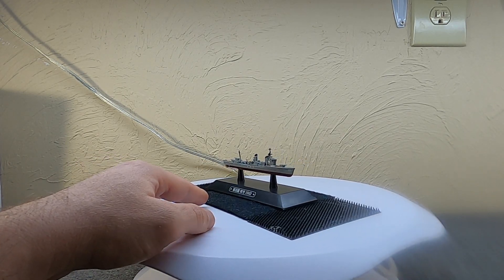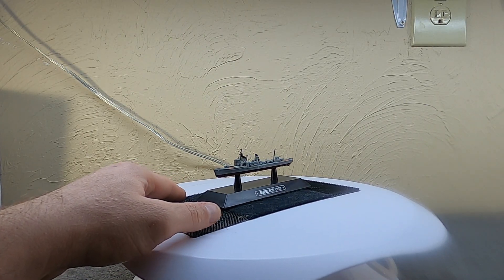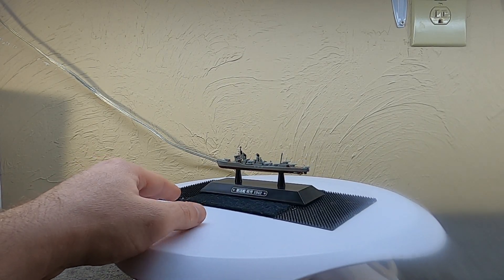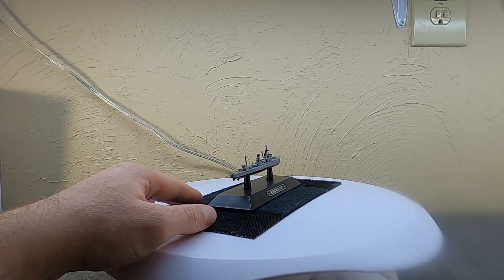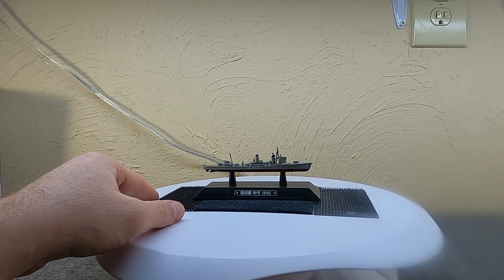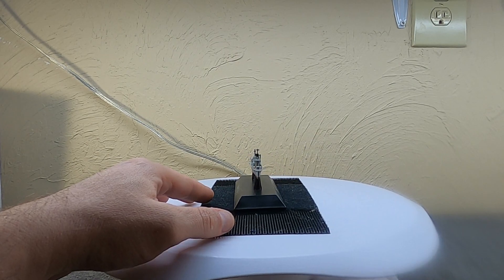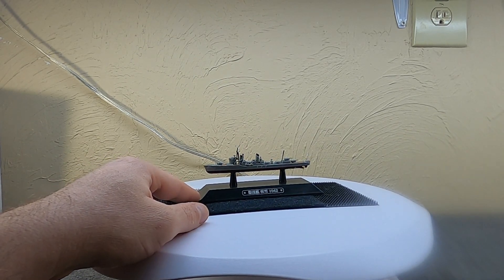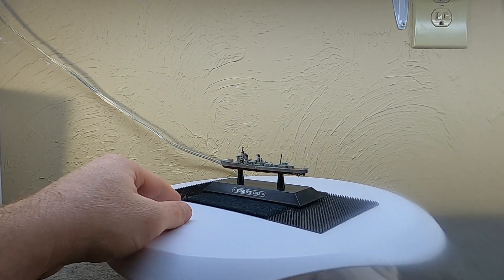Japanese Destroyers Of The Pacific (IJN Warships Ep.24)